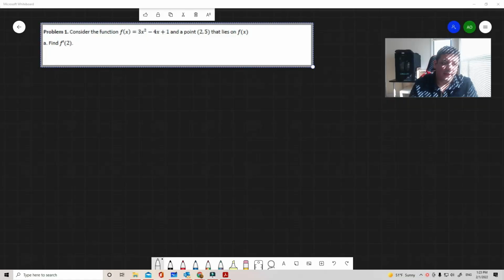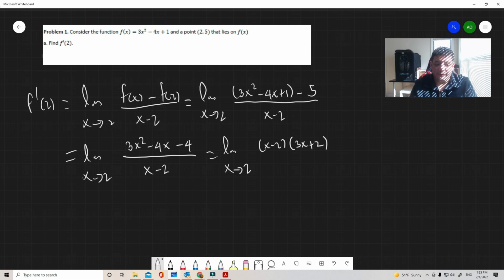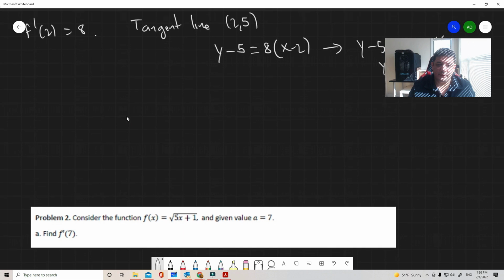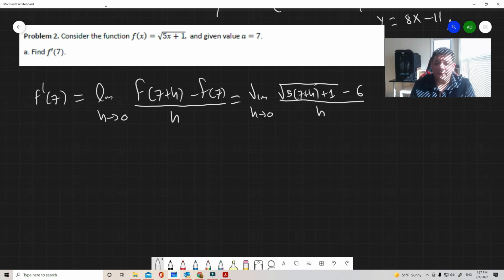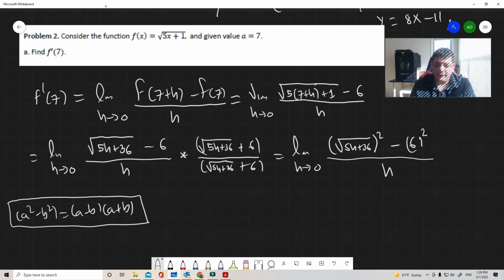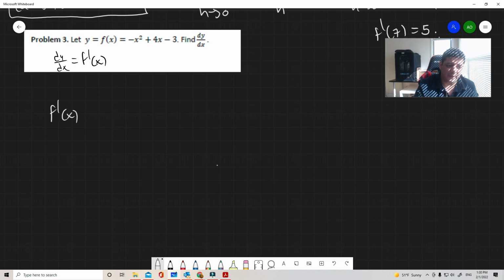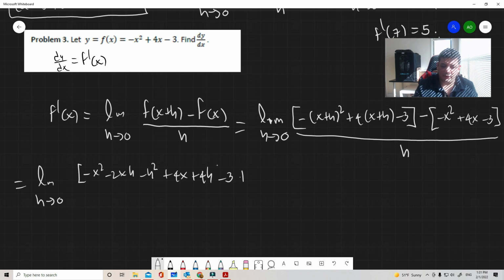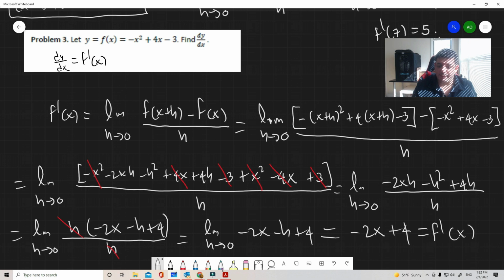Introduction to Section 2.7 Derivative as Rate of Change Examples